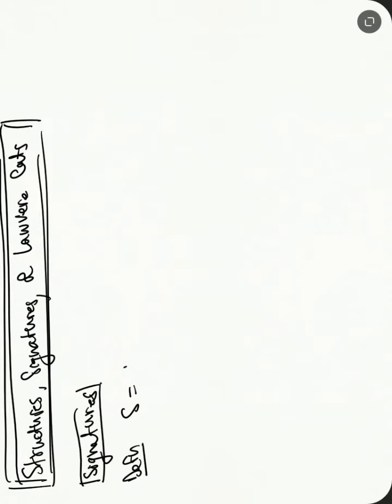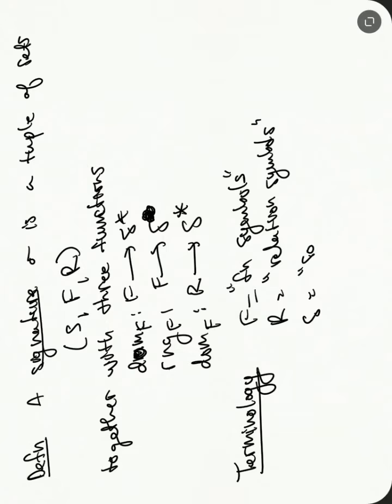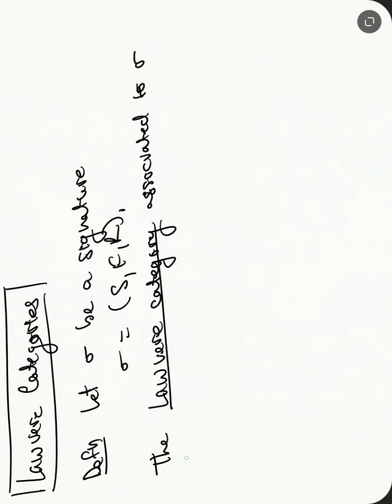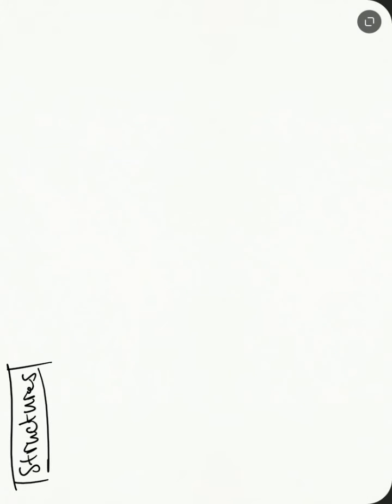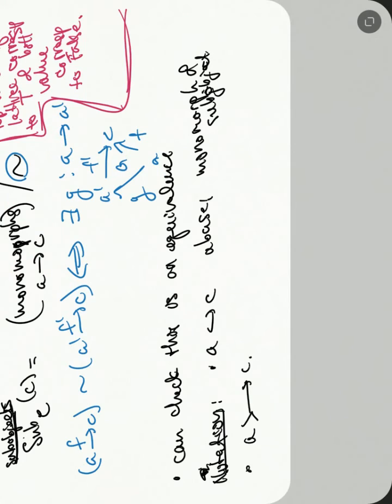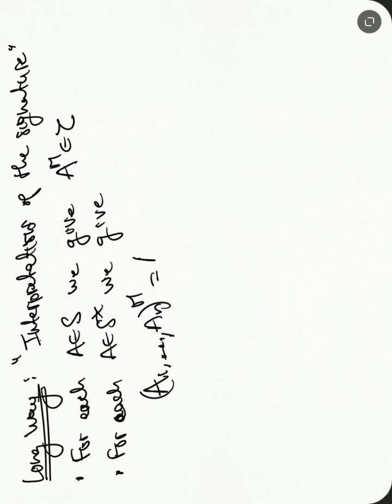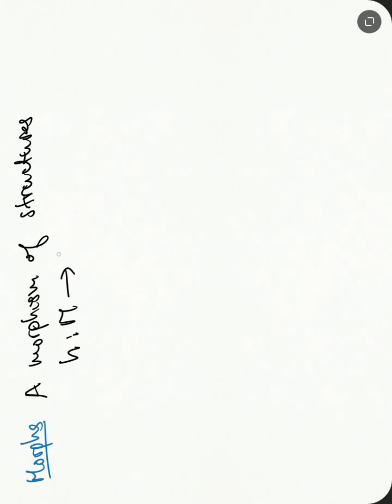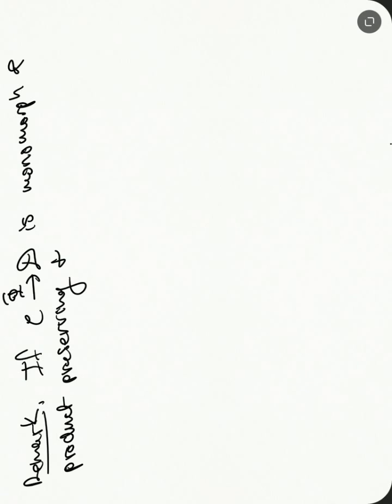Model Theory - part 02 - Signatures, Lawvere Categories, Structures (now valued in Categories!)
I learned about this approach from Riehl in the existential context here. Her webpage is here:

Also, I found the refrences by Caramello and Awodey very helpful. They build on what is done in Reyes-Makkai.

Whatever Awodey writes is basically gold. Here he is teaching a course in Category theory: